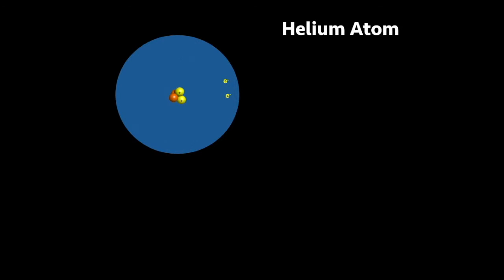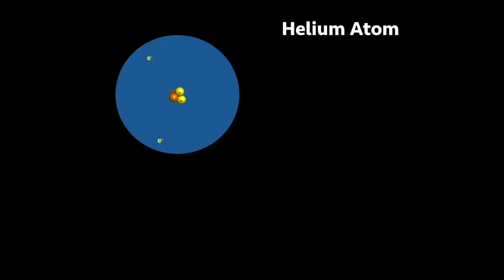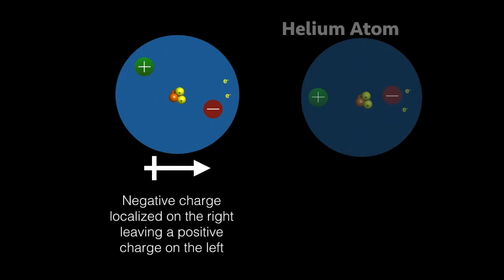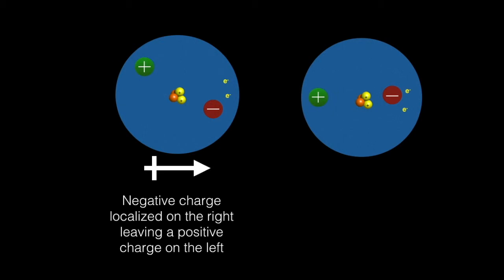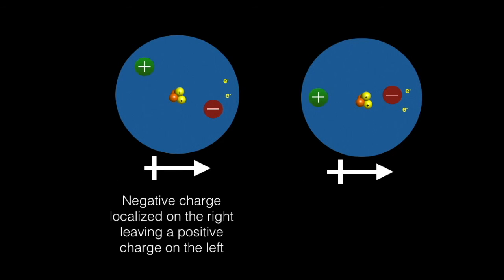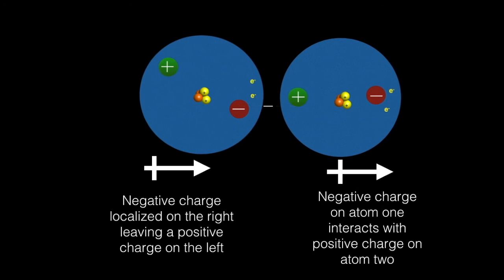Manjot London Forces